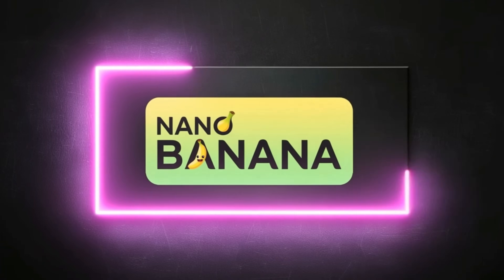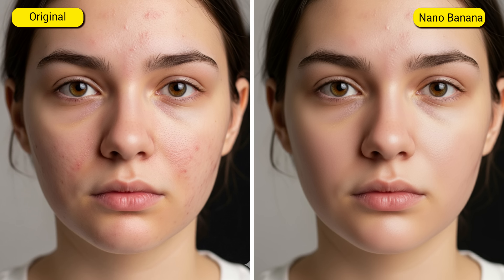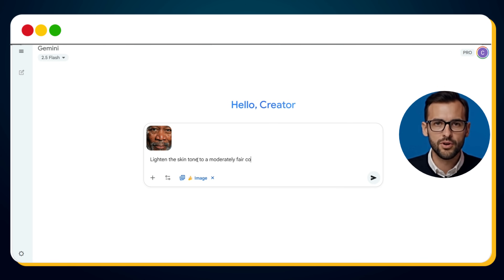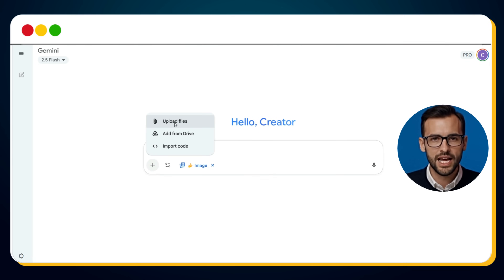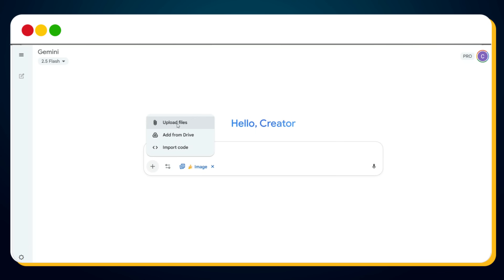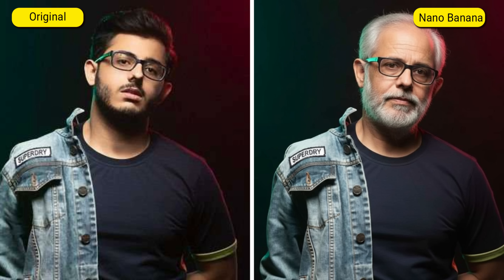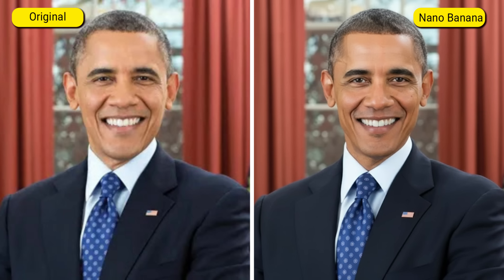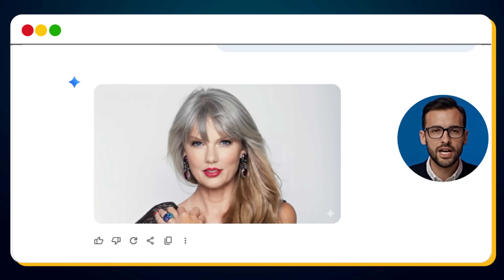Nano Banana Tutorial (2025) | FREE Nano Banana Tutorial for Google Nano Banana Users 🤯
Looking for the best Nano Banana Tutorial to master Nano Banana Photoshop for free?
If yes — you’re in the right place! In this video, I’ll show you exactly how to use the Nano Banana Tutorial step-by-step and unlock powerful Nano Banana Photoshop tricks that make your edits look professional — even if you’re a beginner.

Whether you want to explore Nano Banana Google for creative projects, or simply learn how to get the most from this AI photo-editing tool, this Nano Banana Tutorial covers everything from setup to advanced Nano Banana Photoshop techniques in one easy masterclass.

🔥 After receiving so much love and insane engagement from all of you — I’ve decided to make the Prompt Template public!

🎨 How to perform professional-level edits using Nano Banana Photoshop
⚡ Step-by-step Nano Banana Tutorial + Nano Banana Google integration explained
🧠 Quick tricks to enhance portraits with Nano Banana Photoshop filters
🌟 Using Nano Banana Google for lighting, tones, and realism in your images
💡 Insider creative workflow to make your AI edits look cinematic and viral

Don’t miss out on the best Nano Banana Photoshop tips — create stunning, jaw-dropping visuals today using the Nano Banana Tutorial FREE tools!
💬 Comment “Banana Pro 🍌” if you want access to the private prompt template and like-for-Part 2!